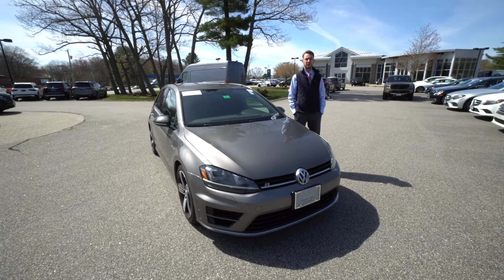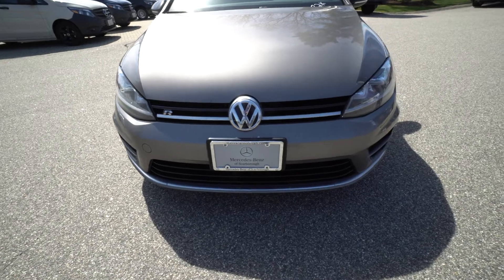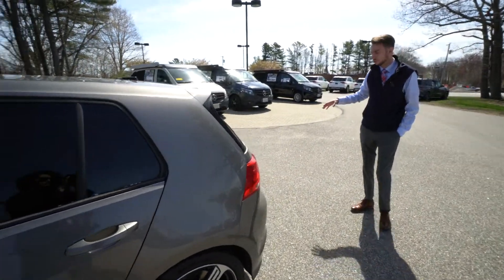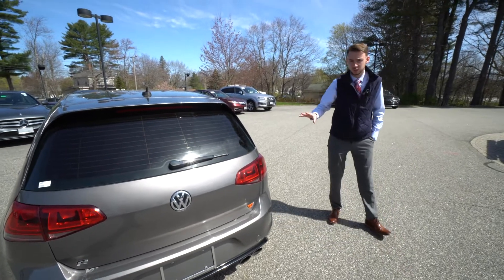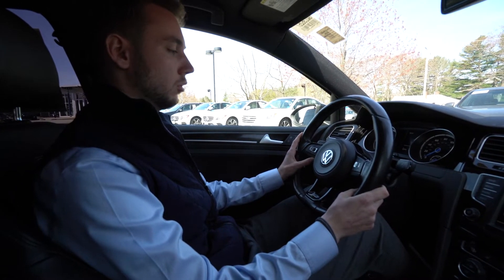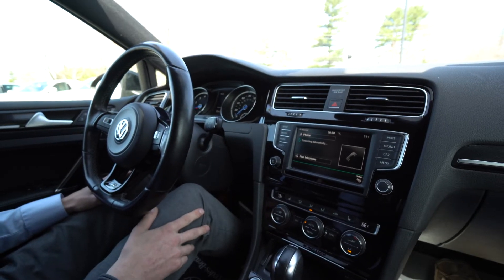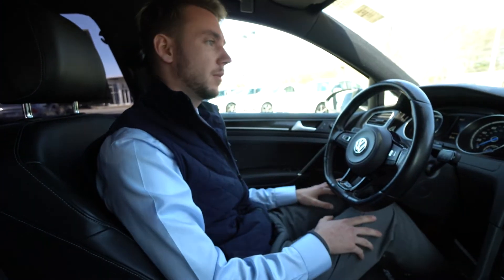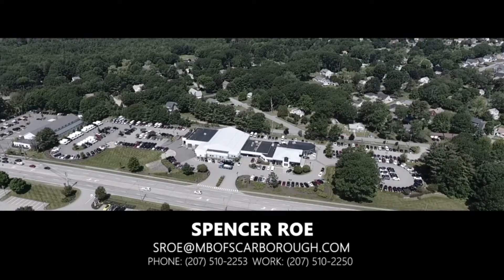2016 Volkswagen Golf R | Video tour with Spencer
This 2016 Volkswagen Golf R is offered to you for sale by Mercedes-Benz of Scarborough.
When you purchase a vehicle with the CARFAX Buyback Guarantee, you're getting what you paid for. Navigate through all the icky weather with ease in this AWD-equipped Volkswagen Golf R, and even get non-stop traction for your non-stop lifestyle! In addition to the amazing traction control, you may even qualify for an insurance reduction with this AWD vehicle.

Low, low mileage coupled with an exacting maintenance program make this vehicle a rare find.

More information about the 2016 Volkswagen Golf R:

Few cars have the staying power or instant recognition of the Volkswagen Golf, and the all-new Golf picks up right where its predecessor left off -- with even more to like. As a leader in the busy hatchback segment, the Golf is loaded with standard features, excellent ergonomics and plenty of practical space for passengers and cargo. Turbocharged power gives the Golf 1.8T plenty of pep. The GTI is a perennially lauded "hot hatch," is tremendously fun to drive and starts at just around $25,000.

Strengths of this model include affordable performance, available capacious wagon, impressive fuel economy, Practical and spacious hatchback layout, and sharp steering and handling

137 U.S. Route 1
Scarborough, Maine 04074